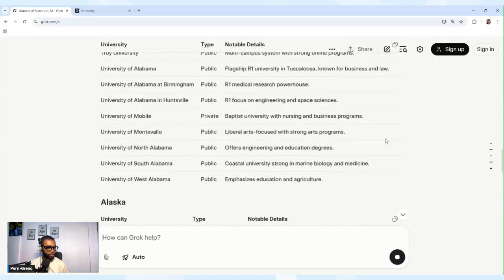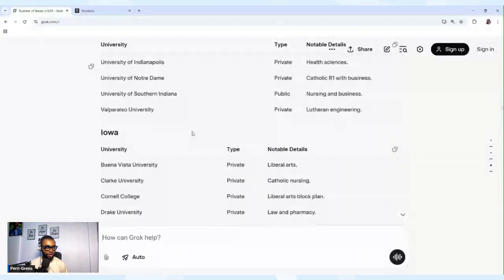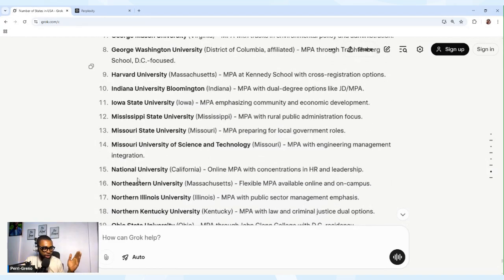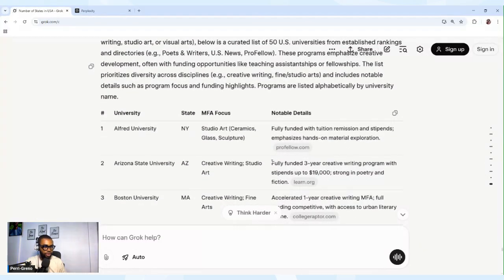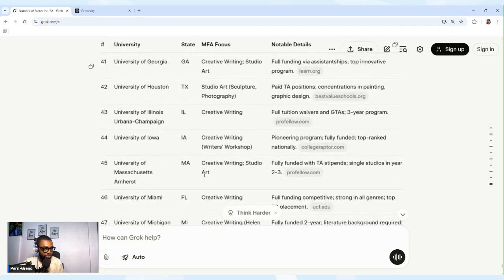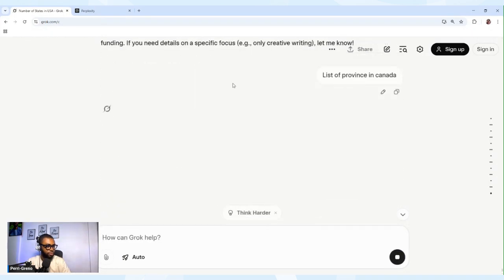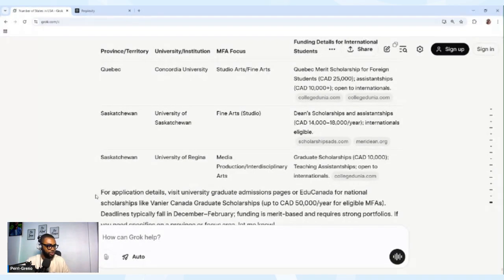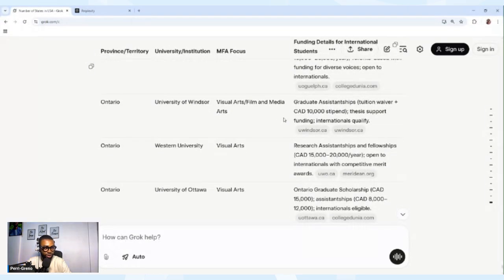How to Search for Universities and Programs Using AI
Hi Viewer,